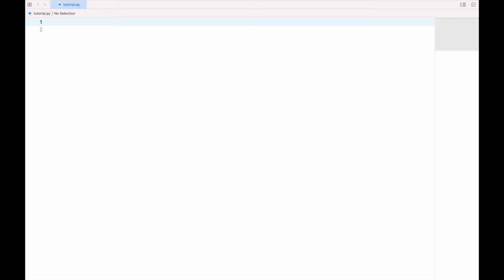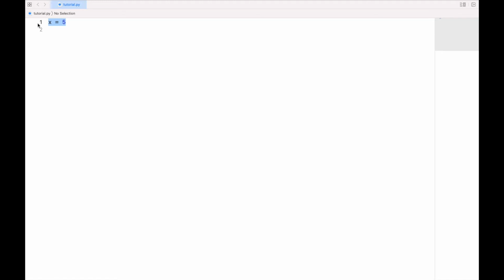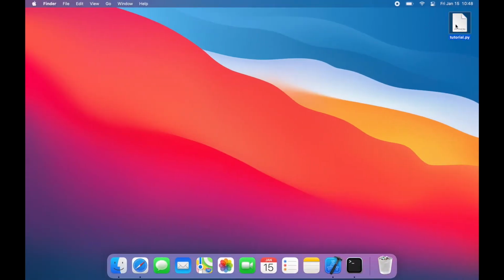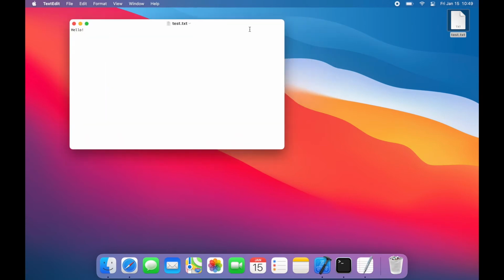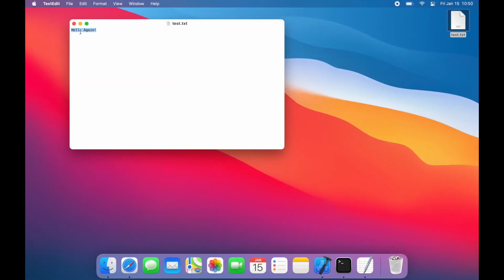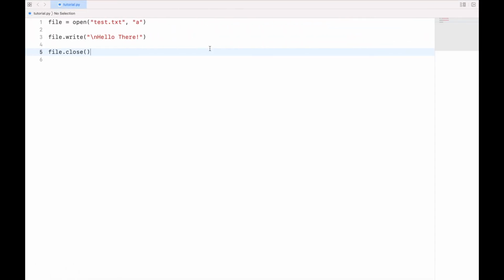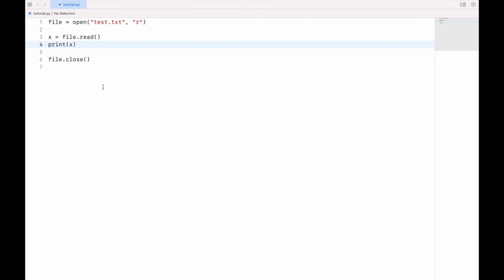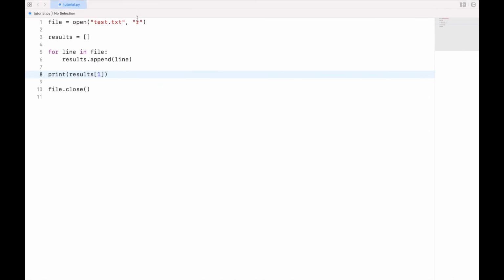Python Tutorial for Beginners: How to Write to and Read from Files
A succinct tutorial on using files in Python.  How to read, write, and append to files.

Welcome to my series for Learning Python, where I will be teaching fundamental concepts in the Python programming language.

These videos will focus on one aspect of Python at a time, but your understanding of the material will be greatly improved through usage. I recommend applying the concepts described here in your own project, or viewing the Developer Diary series where I use these tools on bigger projects.